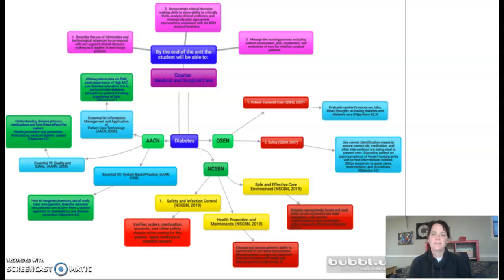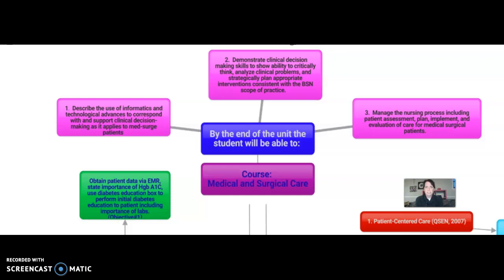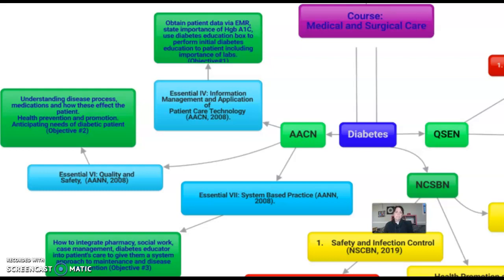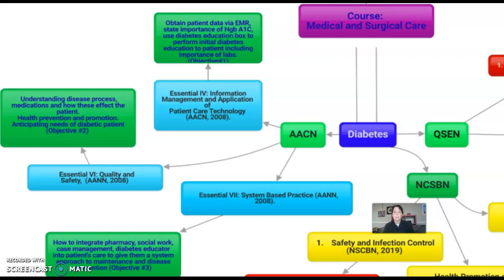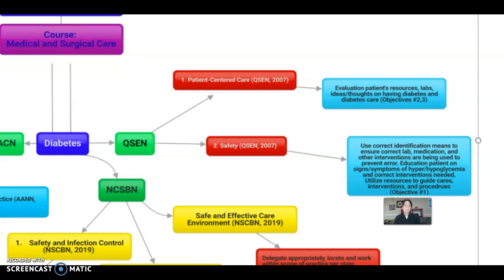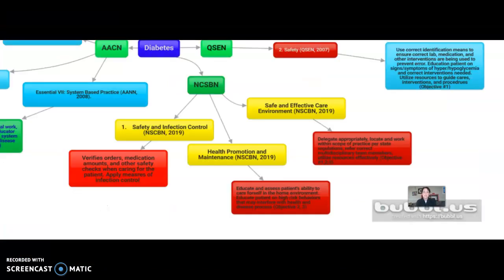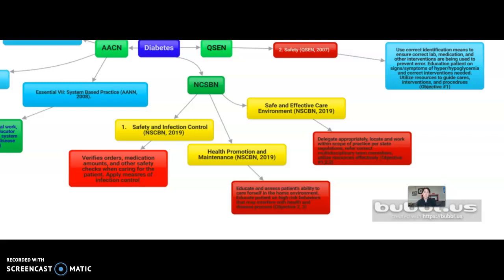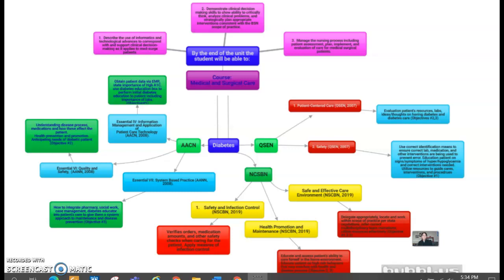NU 6213 Final